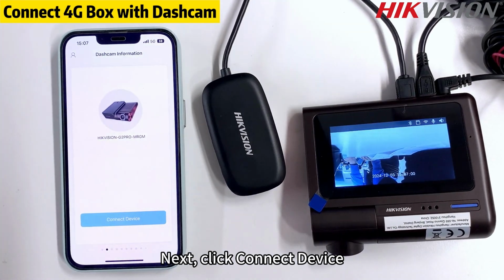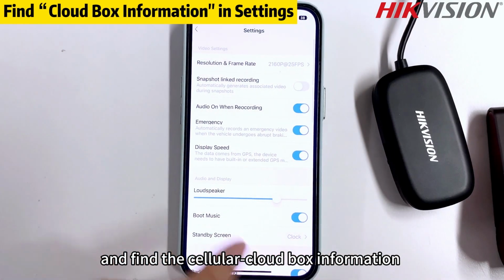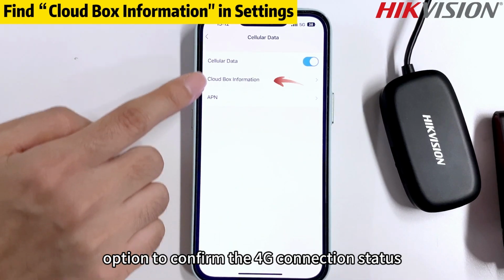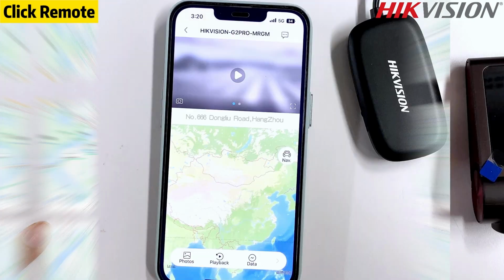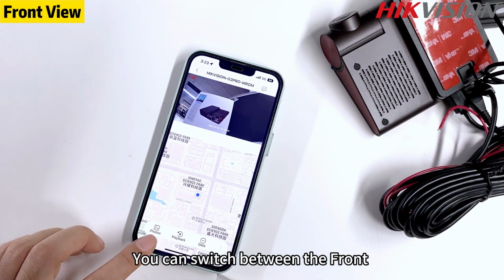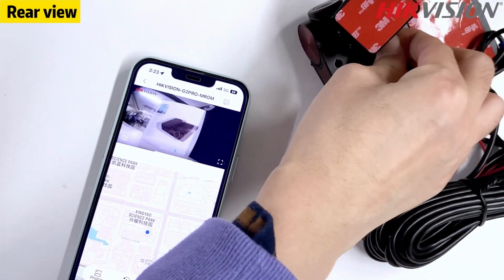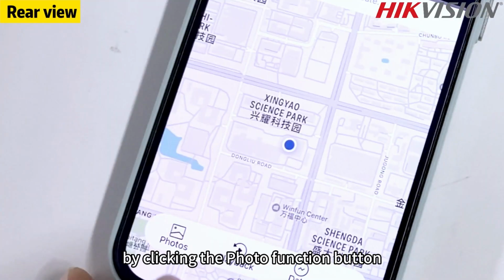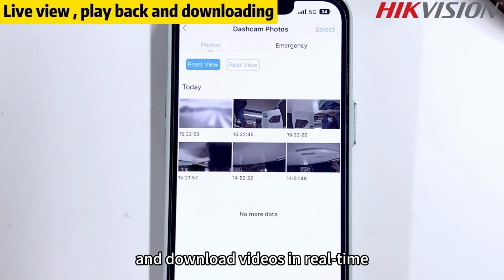[Dubbed] Hikvision Dashcam G2PRO | How to connect HikDashcam APP & 4G BOX?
In this video, we will give you a detailed overview of the complete setup process of the G2Pro Dashcam, including App connection, memory card configuration, and 4G BOX setup.

✨CHAPTERS:

00:00 Intro & App connection
01:43 Memory Card Configuration
02:17 4G BOX Setup